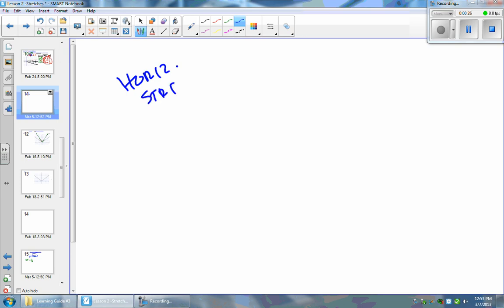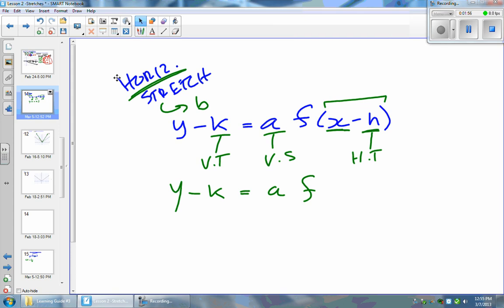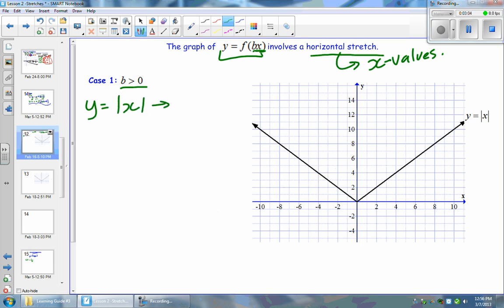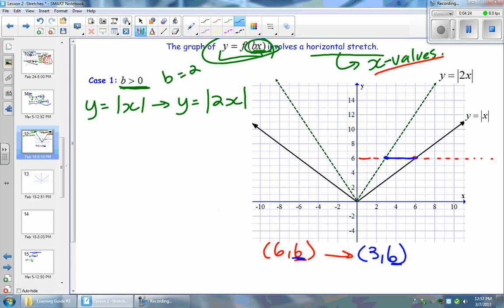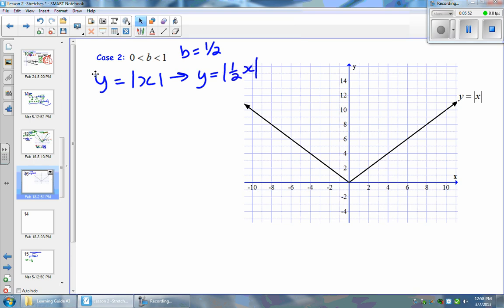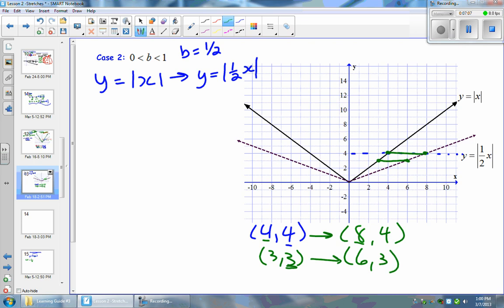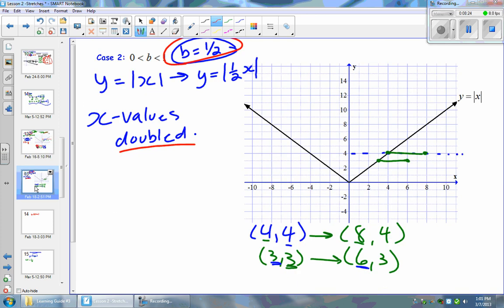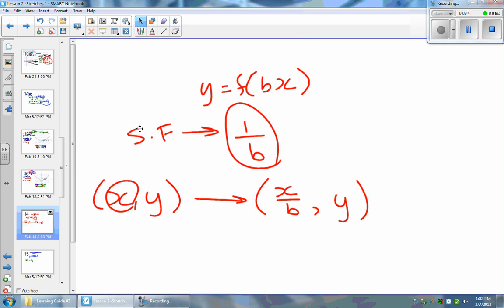LG 03 Lesson 7aIntroduction to Horizontal Stretches